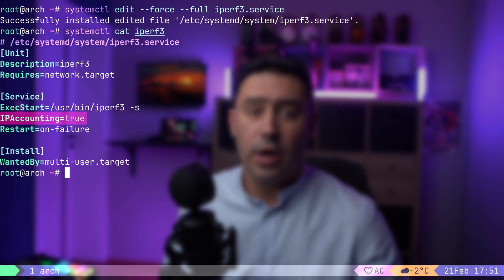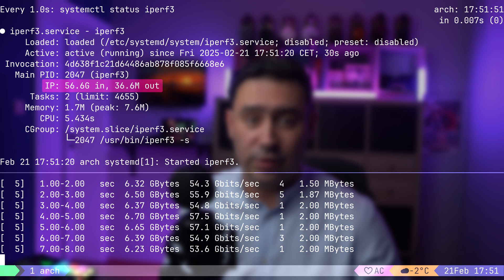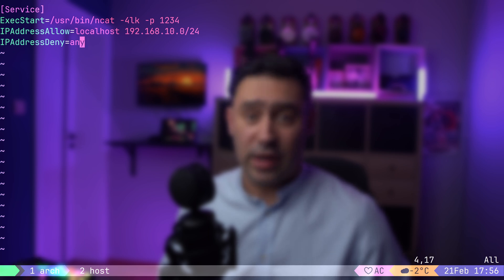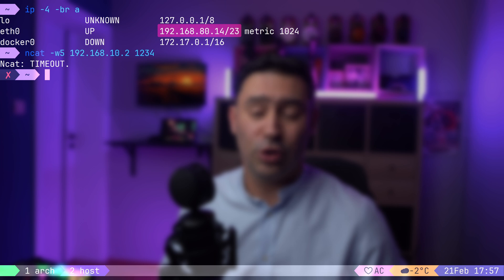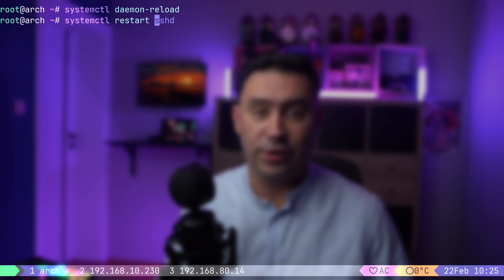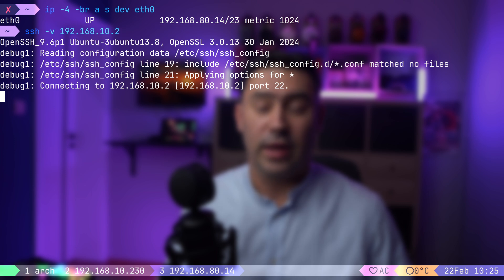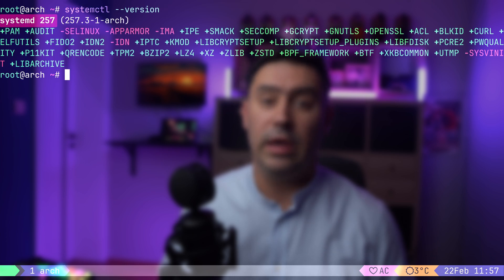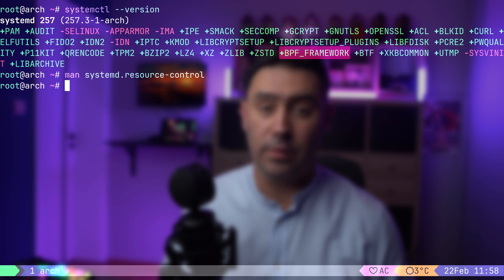Systemd Tutorial: Secure Your Network Services (IP, Ports, & More)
🚀 Systemd Network Security Deep Dive! 🛡️ Limit & Protect Your Linux Services!

Welcome back to the systemd series! In this video, we're diving deep into systemd's powerful network control features. Learn how to secure your Linux services by limiting network access and protecting them from unauthorized connections.

We'll cover:

* **IP Accounting:** Track network traffic usage at the service level.
* **IP Address Allow/Deny (Incoming & Outgoing):** Control which IP addresses can connect to and from your services.
* **Systemd Drop-ins:** Customize service configurations without modifying original files.
* **eBPF Filtering:** Understand how systemd filters network traffic at the kernel level.
* **Socket Bind Controls:** Restrict which ports and protocols your services can bind to.
* **NFTables Integration:** Use systemd to dynamically manage nftables sets for advanced traffic shaping.
* **Systemd Version Considerations:** Ensure your systemd version supports the features covered.

Whether you're a system administrator, developer, or Linux enthusiast, this tutorial will equip you with the knowledge to enhance the security and control of your network services using systemd.

🔥 Key Takeaways:

* Learn to use systemd to manage network access without relying solely on firewalls.
* Discover how to implement fine-grained control over IP addresses and ports.
* See how systemd integrates with nftables for advanced traffic control.

Timestamps:
00:00 Introduction
00:41 IP Accounting
02:23 IP Address Allow/Deny (Incoming)
06:14 IP Address Allow/Deny (Outgoing)
08:33 Systemd Drop-ins
11:02 eBPF Filtering
12:18 Socket Bind Controls
14:11 NFTables Integration
17:59 Systemd Version Considerations

Code - Service:
[Service]
NFTSet=cgroup:inet:filter:iperf3

Code - NFTables:
flush ruleset

table inet filter {

  set iperf3 {
    type cgroupsv2

  chain input {
    type filter hook input priority filter; policy accept;
    socket cgroupv2 level 2 @iperf3 limit rate over 100 mbytes/second drop

  chain output {
    type filter hook output priority filter; policy accept;